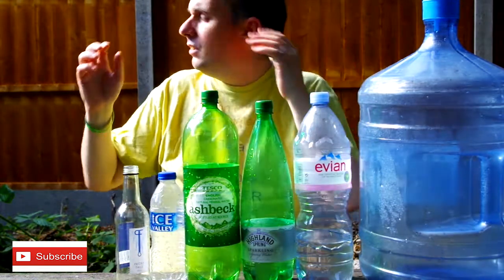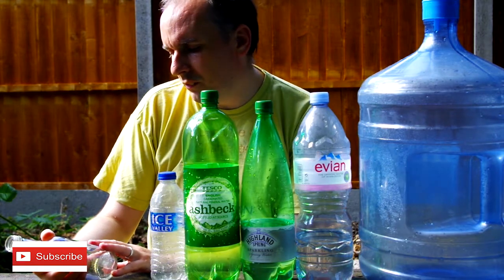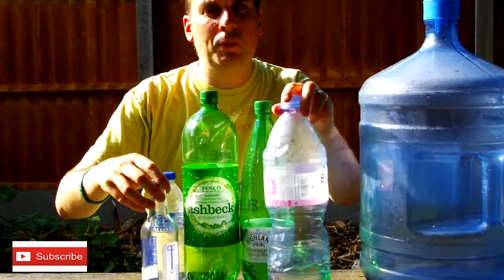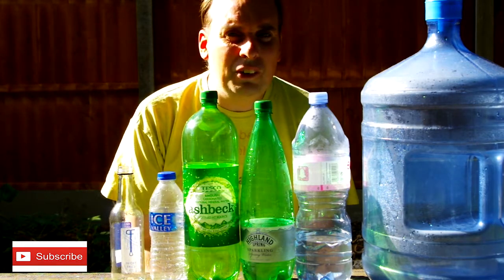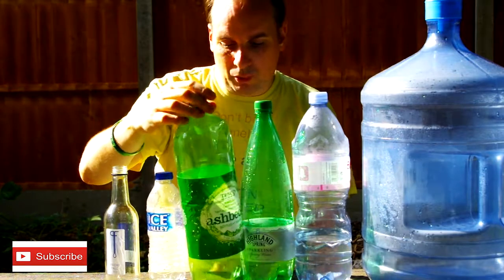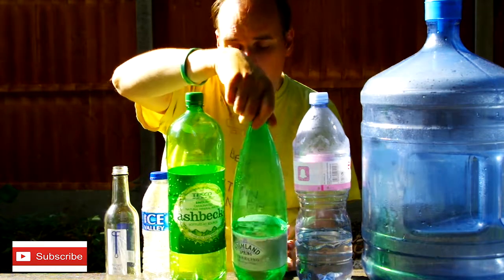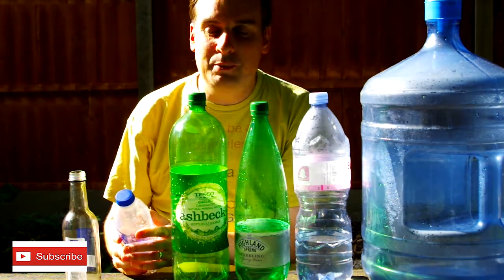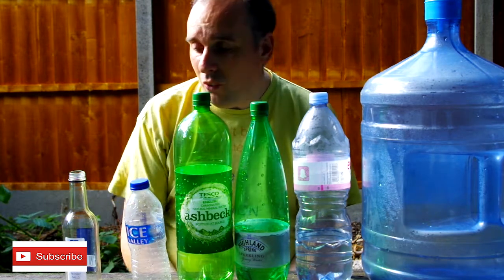What is in our water? The ENGLISH Edition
This is the complete video on what is being put in our water. Music by Daniel Jeffery and Little Glass Men.

Here is a link to a follow on video about the state of the water in Paris, France.

Invisible Sword Productions - We provide production services for Television, Film and Documentaries using camera equipment, lighting, sound, editing, and any other needs you have.

OUR VISION

To be a voice for those who do not have a voice
To speak the truth in a world of lies
To shine a light in the darkness of deceit